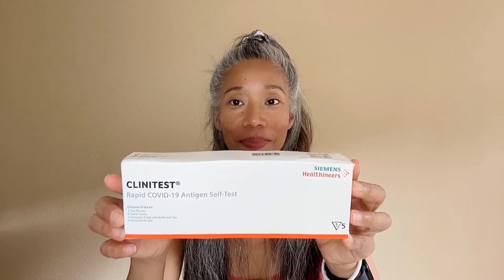How To Get A FREE At-Home COVID Test Kit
FREE At-home COVID test kits are now available through USPS by ordering them online!

Just fill in a short form with your basic information and make sure you have the correct details so that you get tracking information and updates while you wait for your order.